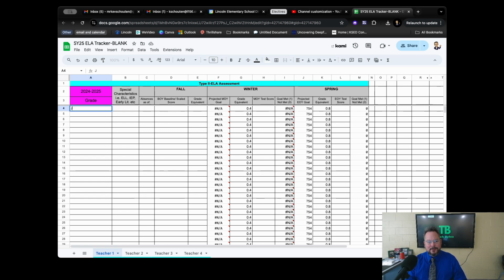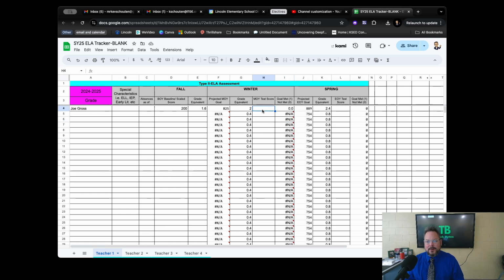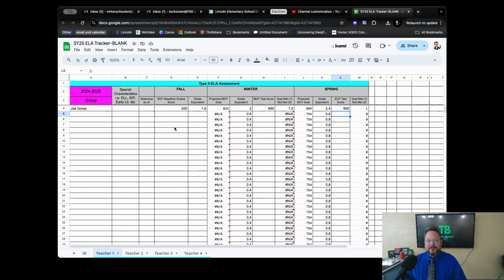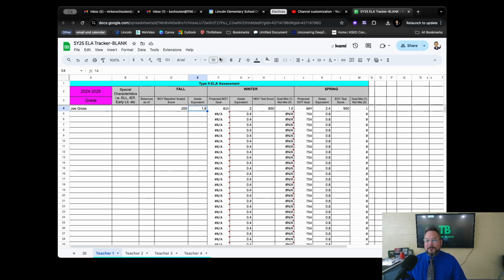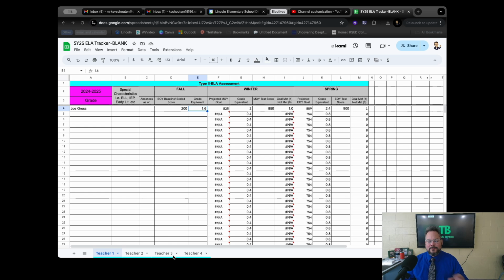Data Trackers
How to use the Data Tracker sheets.